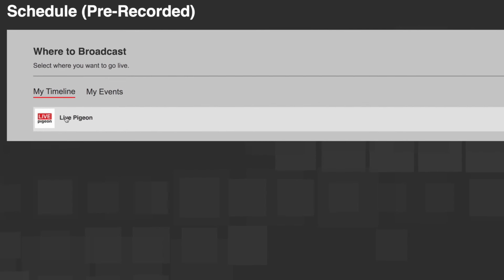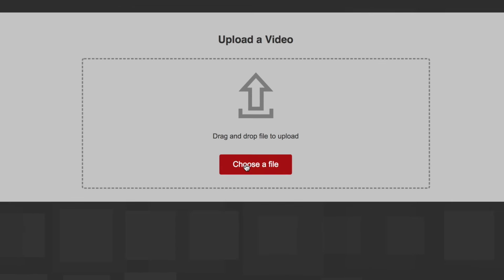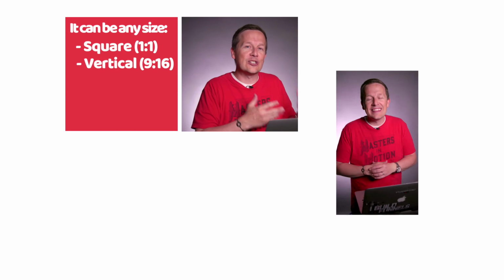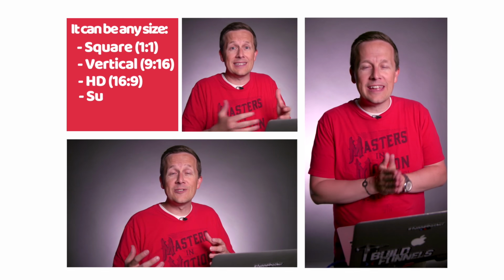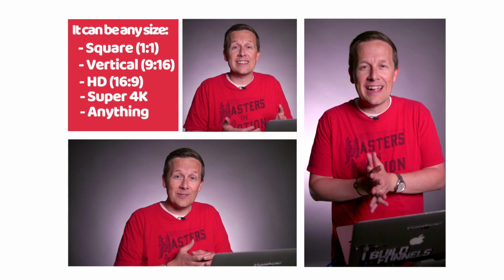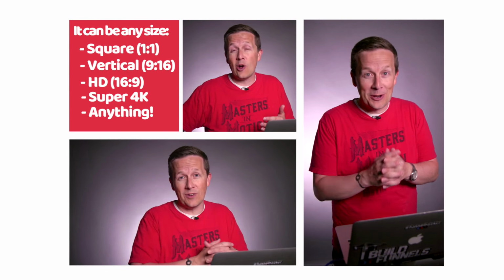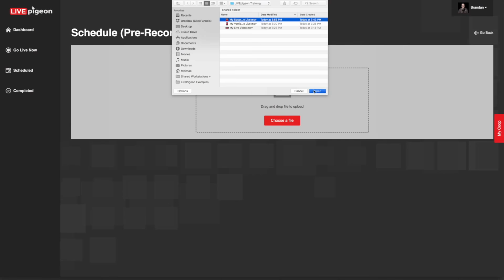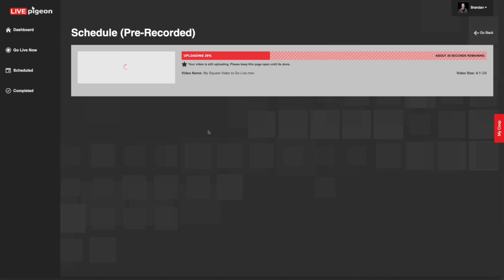Why you should forget using VMix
If you're like us, then going LIVE regularly is important, right? Well, we've been trying to use VMix for years to push our content LIVE to Facebook, but we've just never had success in doing so.

We found that trying to figure out how to use Vmix sucked. In fact, it was so clunky and frustrating that even video professionals struggled to use it.

So our team set out on a new mission... To make going live EASIER.

This is where LIVE PIGEON was BORN! To help not only our own needs, but to serve all of the other around the world find their voice and send their message TO THE WORLD!

Gone are the days when...
  - Facebook Live uses confusing "streamkeys"
  - Facebook Live audio is out of sync
  - Facebook Live is low quality or has photo-bombers
  - Facebook Live leaves you feeling embarrassed afterwards!

Now you can upload/schedule ALL of your videos, run it as if it is LIVE, and walk away.

Because now you can let LIVEpigeon give your message wings and take flight. :)

LIVEpigeon Was Created So That
  - Hustlers Like YOU...
  - Marketers Like YOU...
  - Entrepreneurs Like YOU...
  - Professionals Like YOU...

...can easily schedule your videos to go LIVE at anytime on Facebook - even while you are sleeping!

Give your message wings to win the battle of attention on the Internet!

See you on the winning side,
Brandan Fisher.